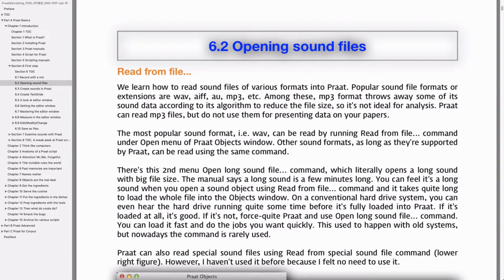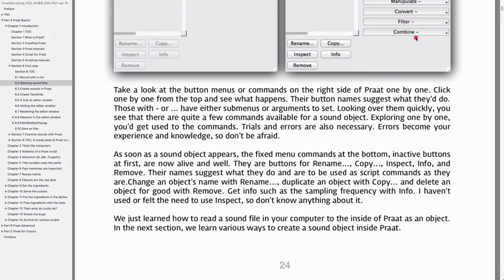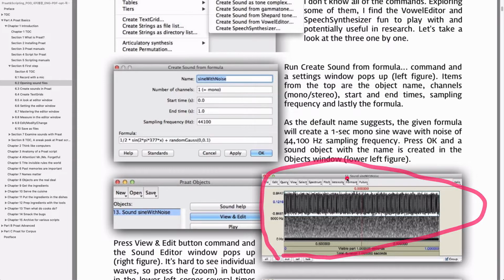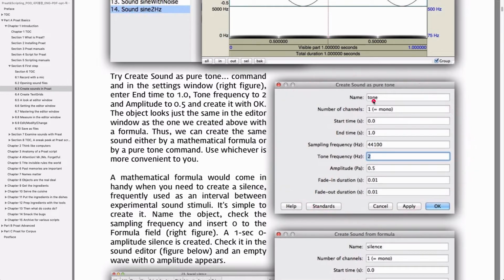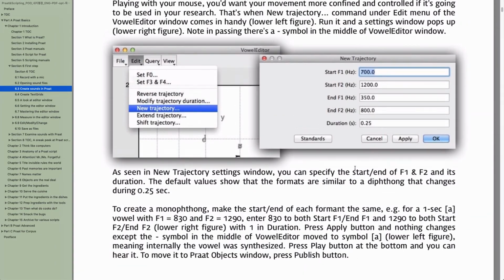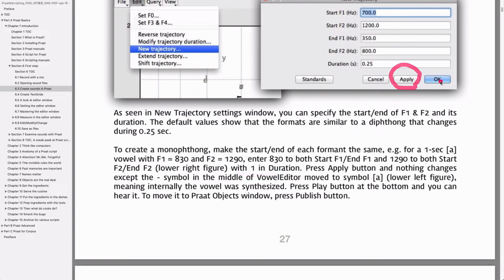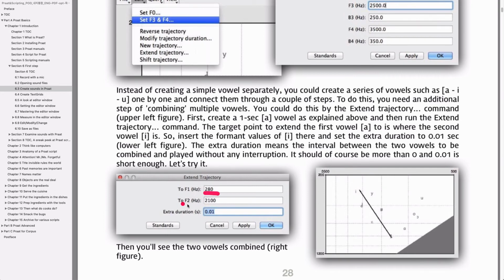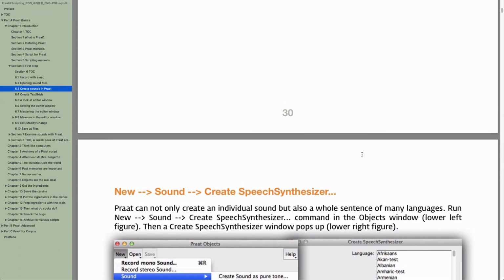[ENG] Praat & Scripting, Part A, Chap 01 [02_p23], Prof. Kyuchul Yoon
Lectures for Praat & Scripting (English Version)

Kyobo Bookstore [Color-print book & ebook]